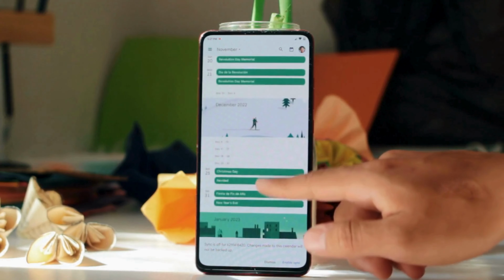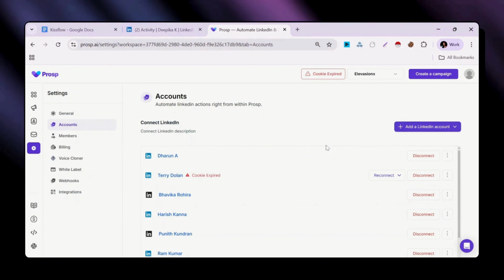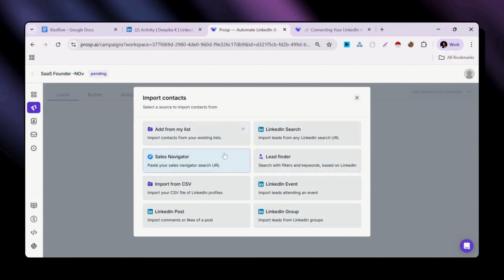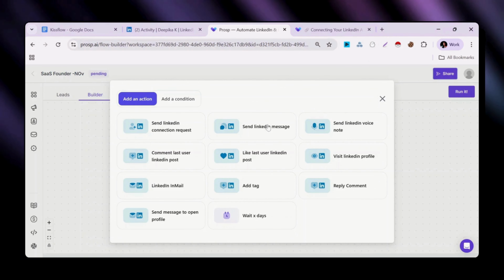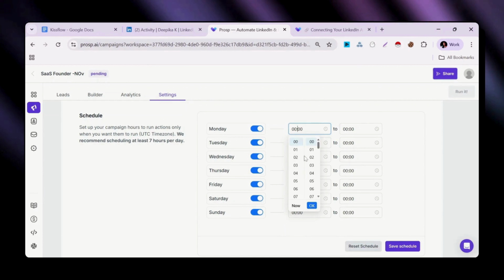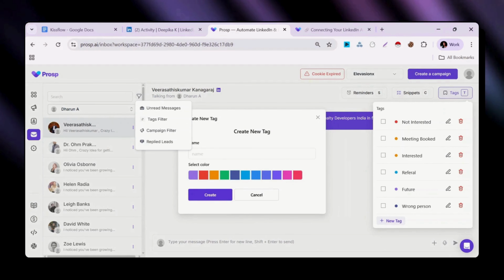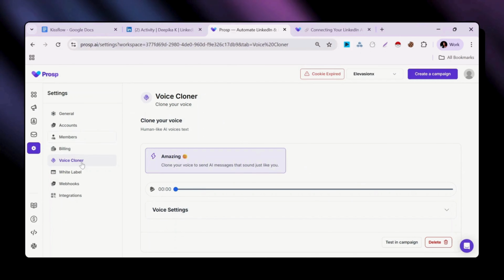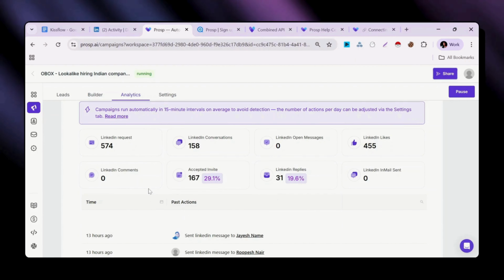How to Automate LinkedIn Outreach in 2025 | Prosp.ai Setup & Strategy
In this video, I’m revealing the exact LinkedIn outreach system we use at ElevasionX to consistently get 15+ qualified B2B leads every single month — using Prosp.ai.

No spooky ad spend.
No tricks.
Just a simple, clean, automation-powered process that works

In this step-by-step breakdown, you’ll learn:
✅ How to connect & optimize your LinkedIn account with Prosp.ai
✅ How to build and launch outreach campaigns
✅ How to personalize messages using AI prompts
✅ How to track leads & replies like a pro
✅ Advanced voice-note automation + follow-ups
✅ My real schedule + timing rules for US outreach
✅ Tags, filters, reminders & inbox workflow

If you’re serious about LinkedIn outbound & want to scale like a revenue-witch, this one’s for you.